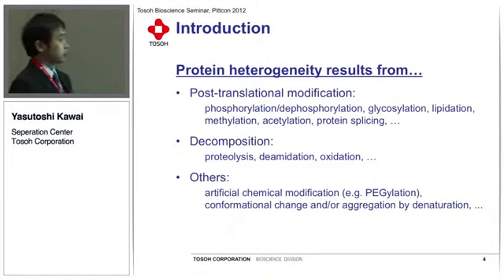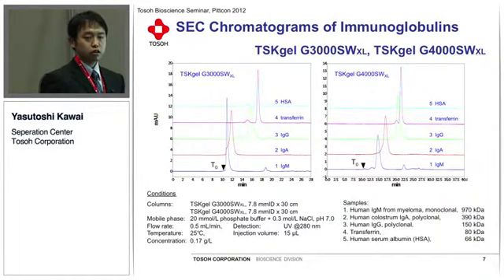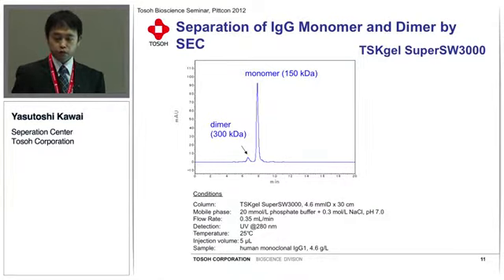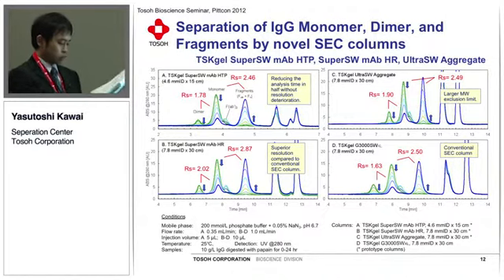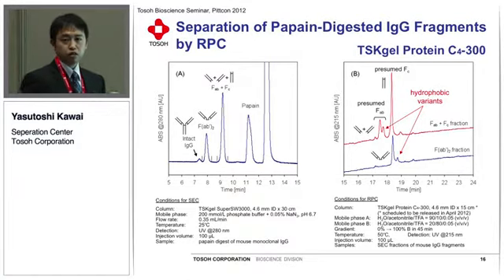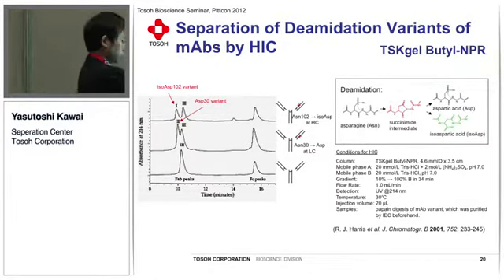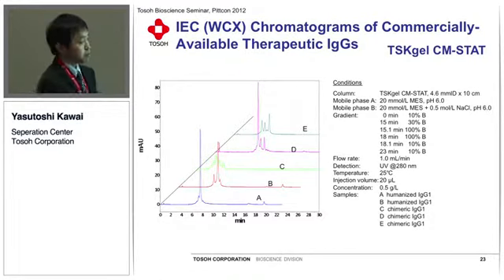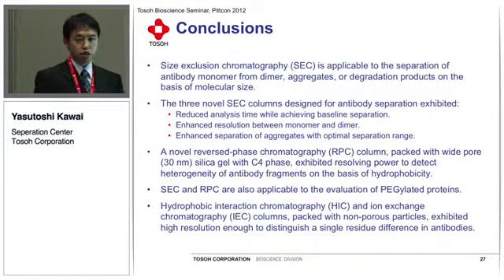Detection of Protein Heterogeneity by HPLC